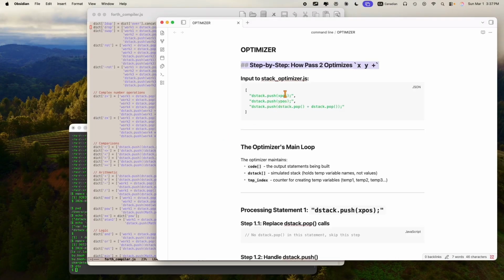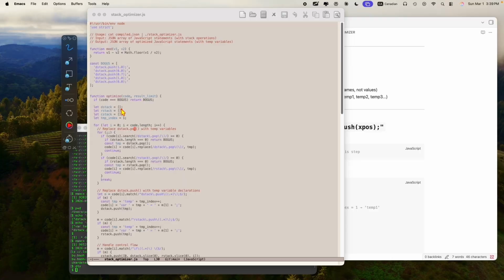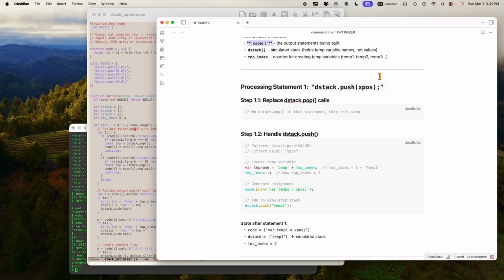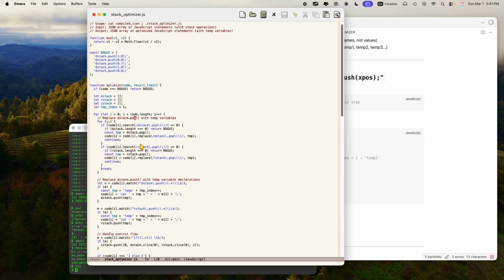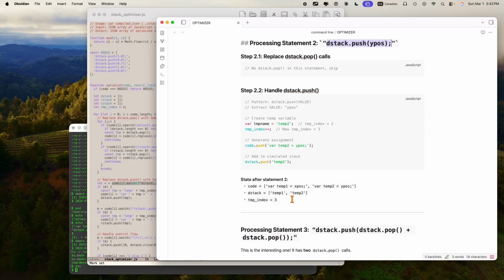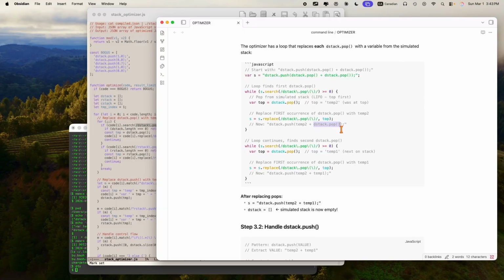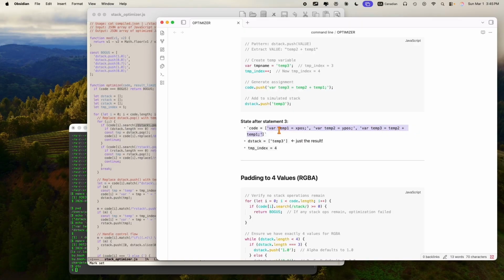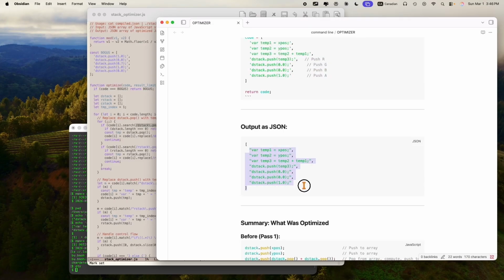hforth part 3 Stack Optimizer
How a Forth Haiku Compiler Optimizes X Y + with a Stack Optimizer Pass

This episode walks through how a Forth Haiku compiler compiles and optimizes the simple expression “X Y +.” It traces how the compiler emits three instructions—push X, push Y, and plus—then shows how a second optimization pass reduces the generated code into JSON. Focusing on StackOptimizer.js, it explains the key globals involved (the simulated data stack, temp index, and the code array) while setting aside return/call stacks and a “bogus” underflow fallback. The script steps line-by-line through pattern matches for stack pushes and pops, showing how pushes create temp variables and how the plus operation is rewritten by popping temp2 and temp1, emitting a new temp3 assignment, and pushing it back onto the simulated stack. Finally, it pads the stack to four values and outputs the optimized code plus padding.

00:00 Expression Overview
00:21 Compiler Output Walkthrough
01:27 From Forth to JSON
01:58 Stack Optimizer Setup
03:15 Handling Stack Pushes
04:29 Optimizing Plus With Pops
05:53 Final Padding And Output